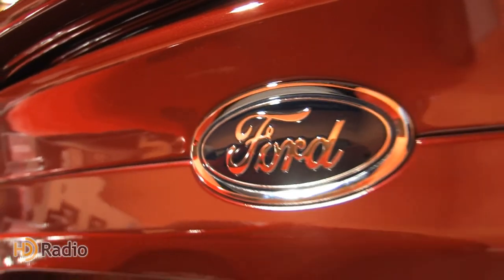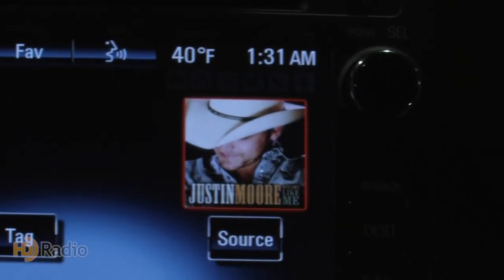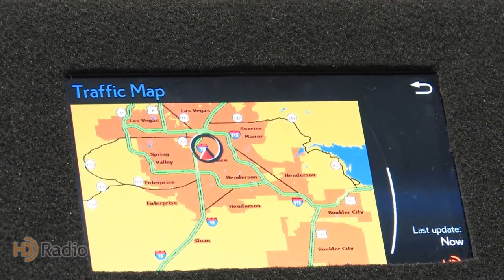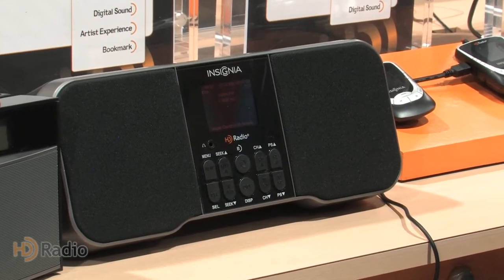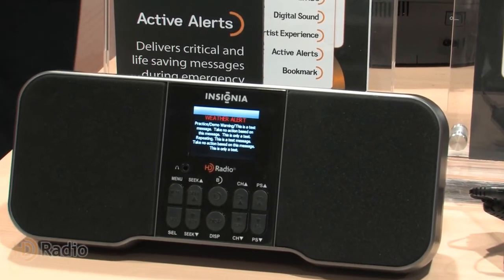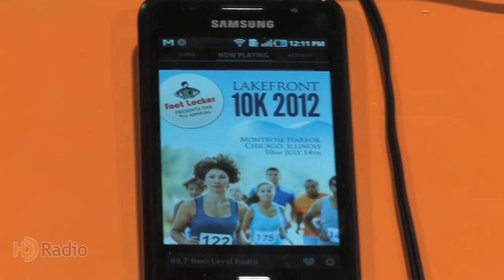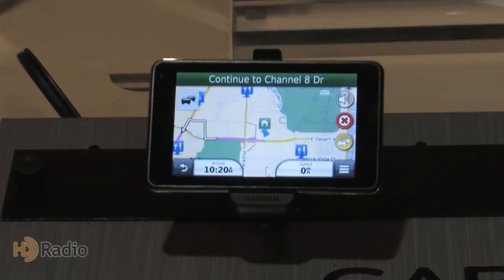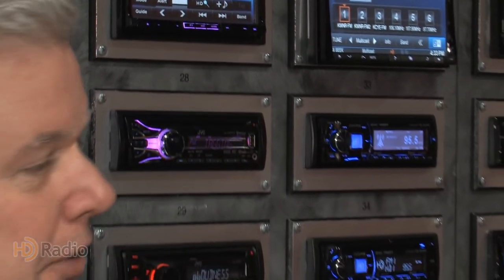HD Radio CES 2013 Booth Tour with Dave Graveline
Dave Graveline, from into tomorrow, took a tour of the HD Radio Technology booth at CES 2013.